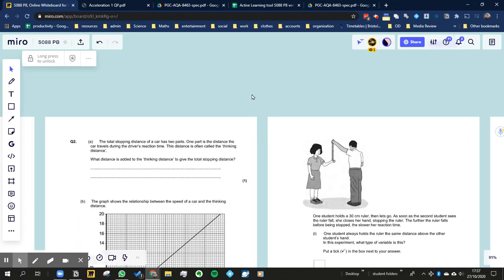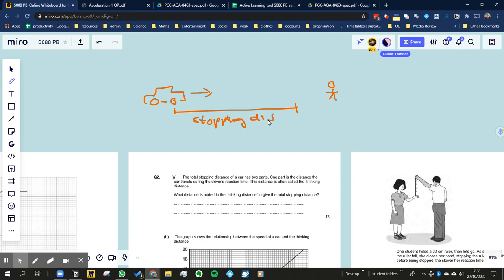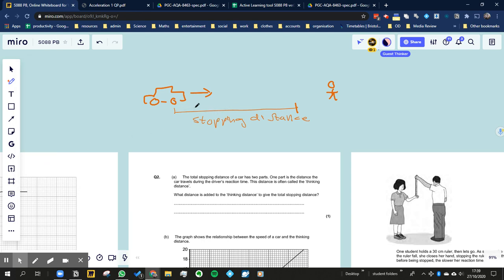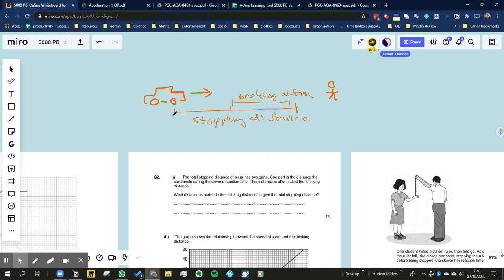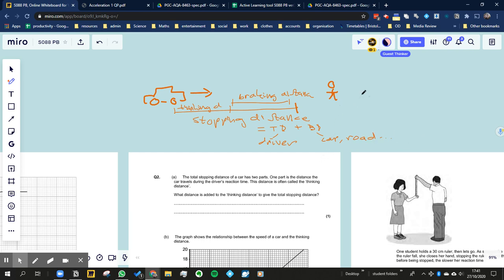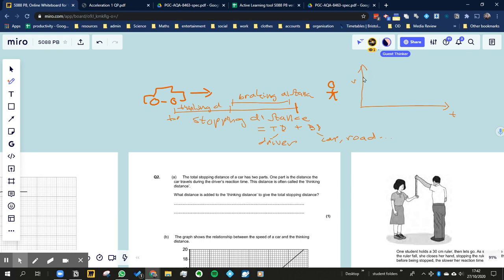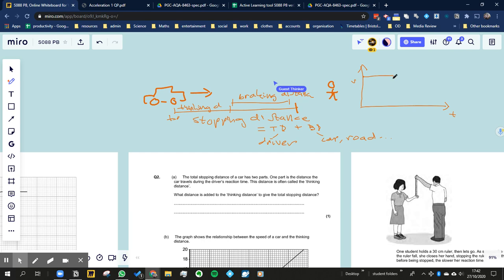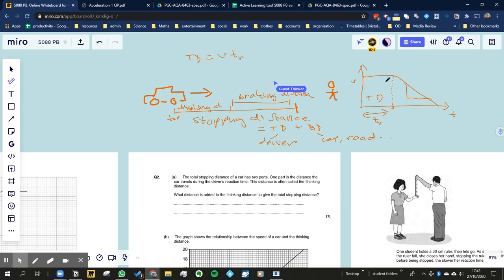Stopping distance (GCSE Physics)